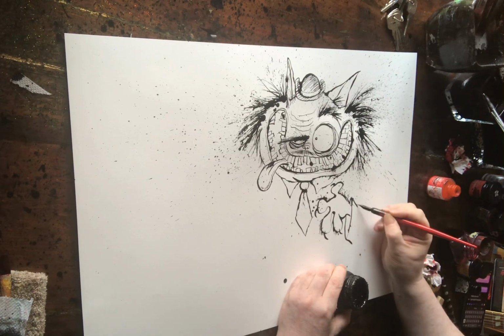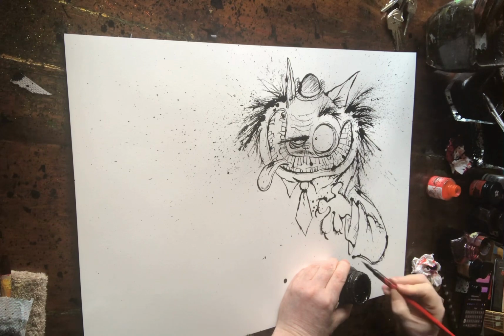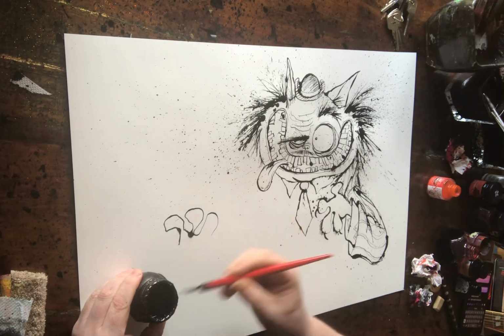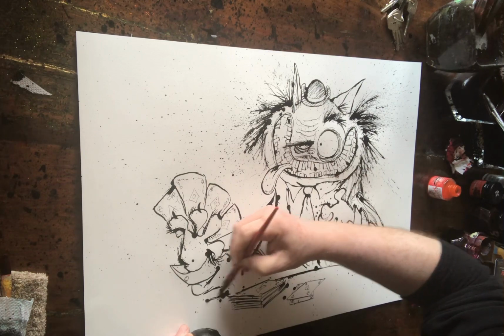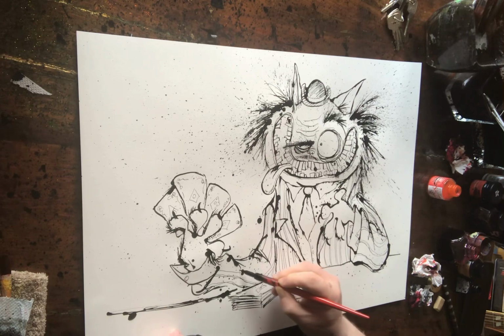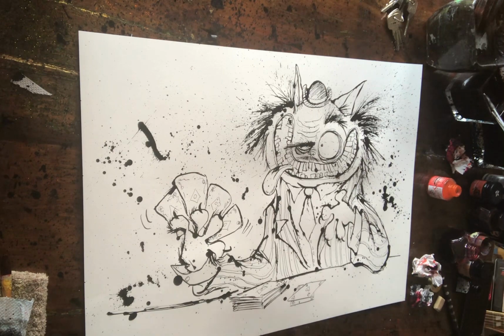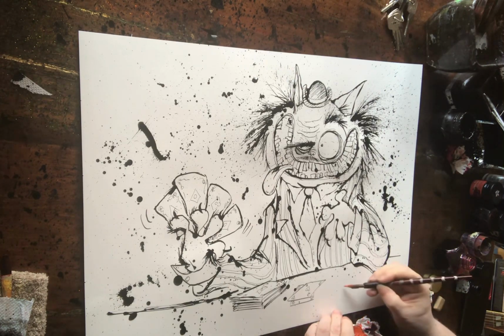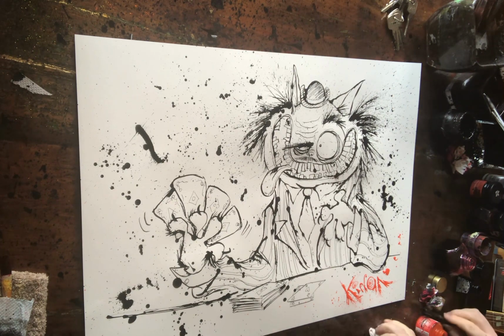Gambling Cat Beast in Indian ink…… FABULOUS FUN